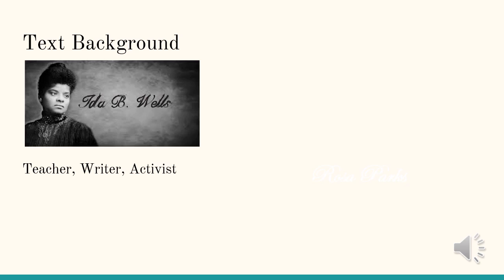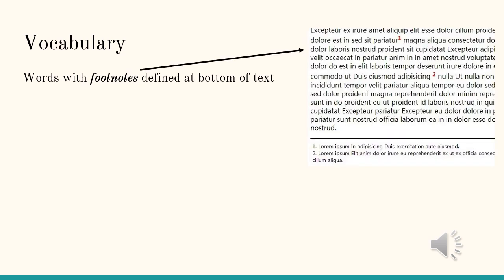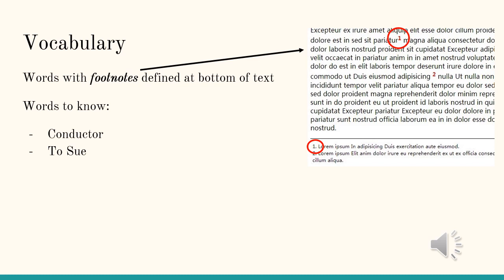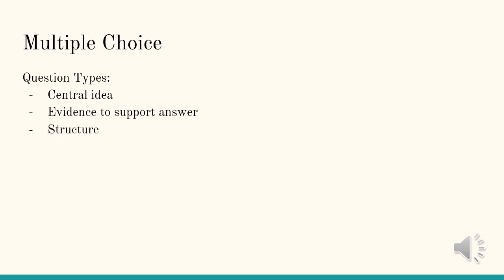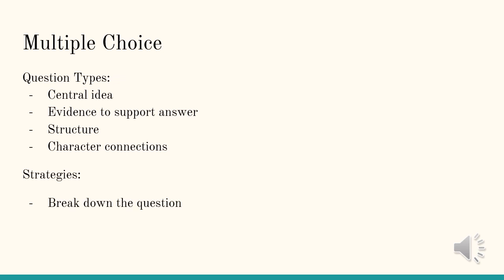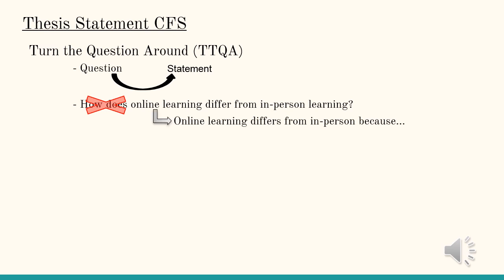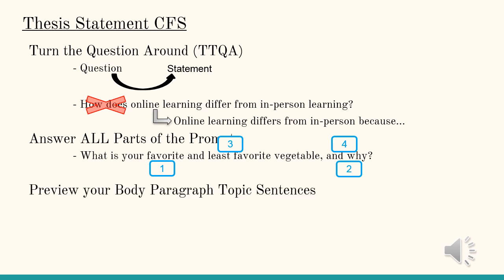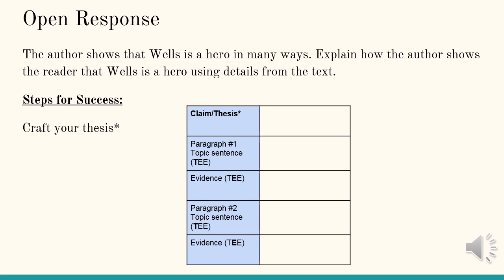5g Day 14 ELA Cheatsheet Video